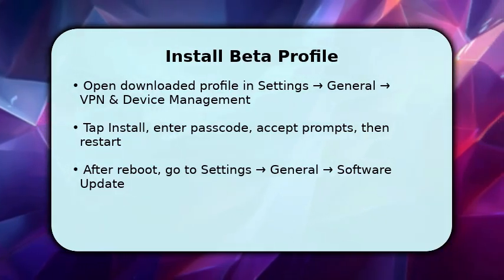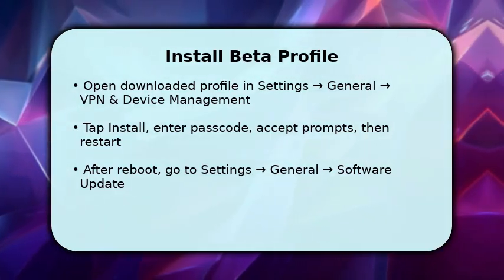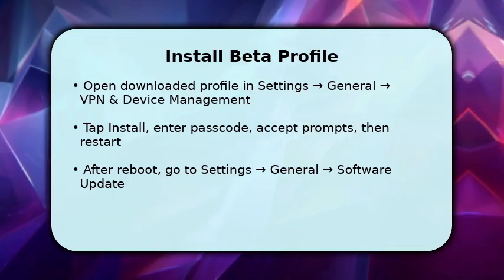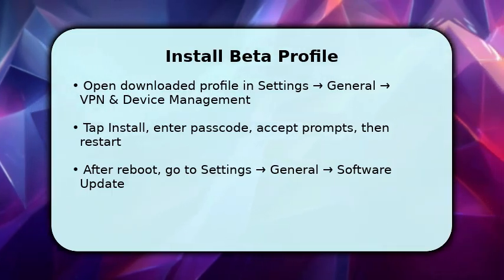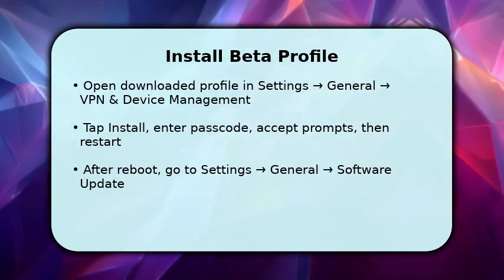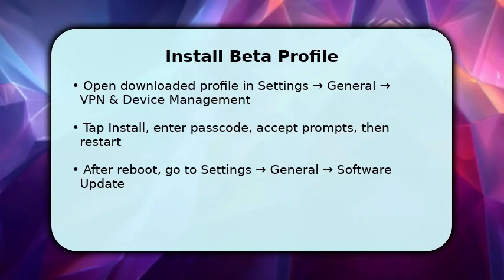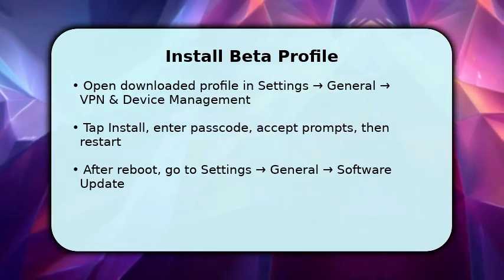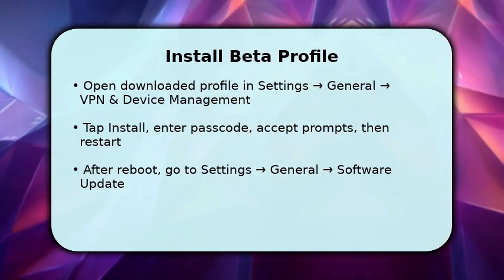How to Get Ipados 26 Beta on Ipad - Easy Guide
Discover the step-bythy guide to installing IPados 26 beta on your iPad. This video will walk you through each stage, ensuring a smooth setup process.